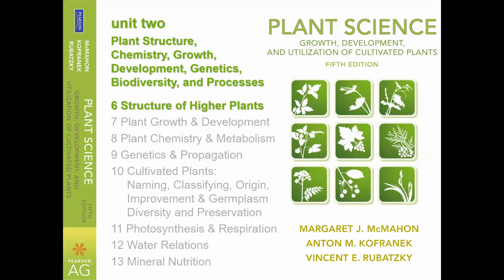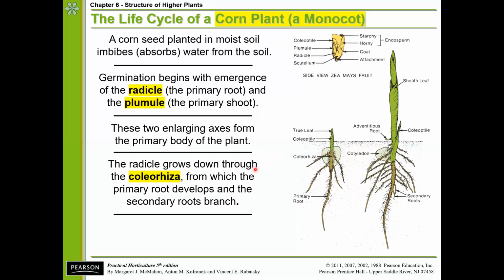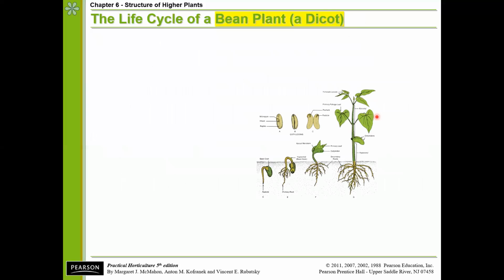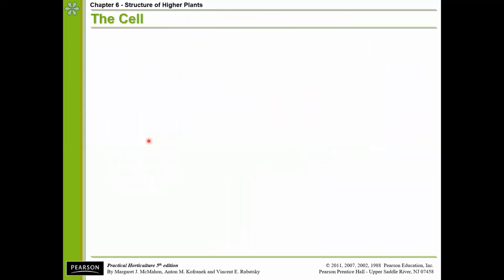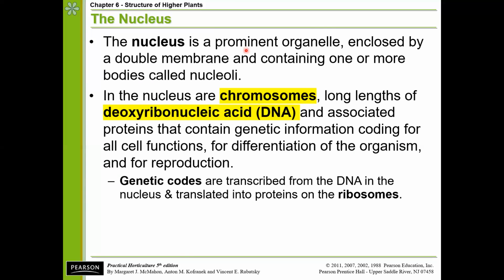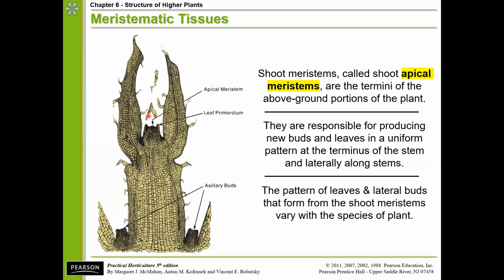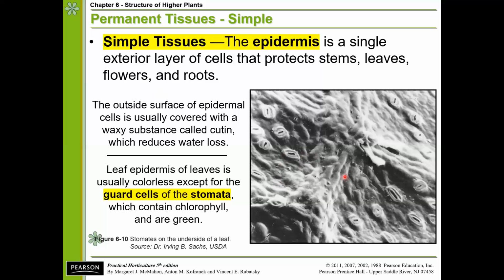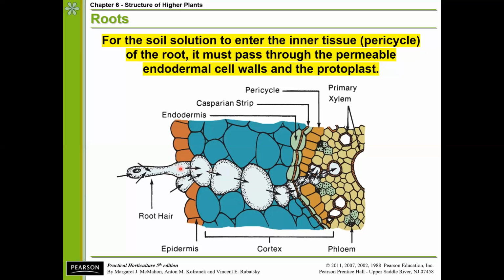AGR 142 20201005 chapter 6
Monocots and Dicots